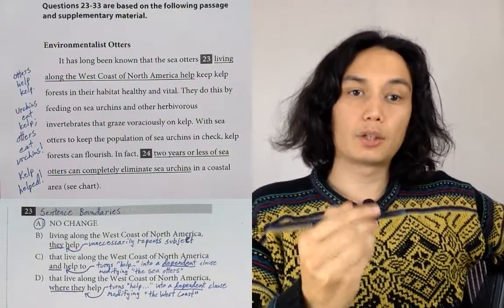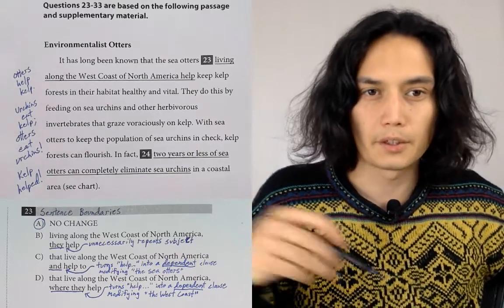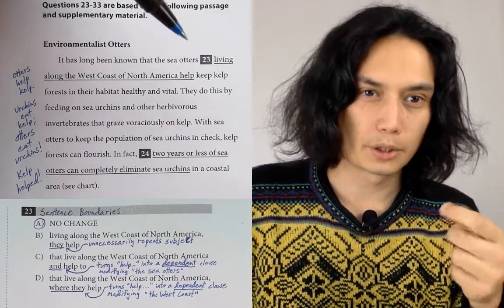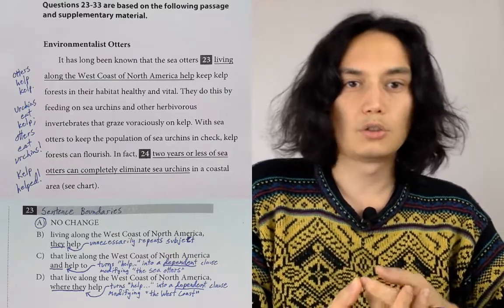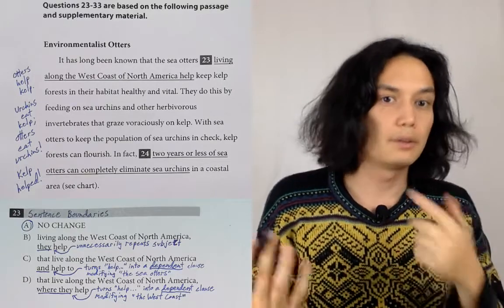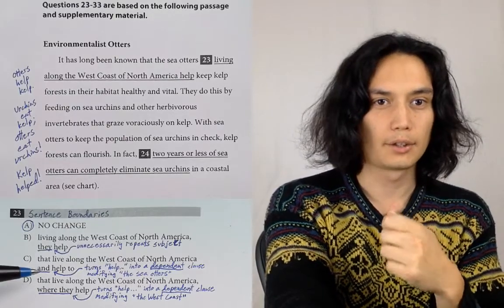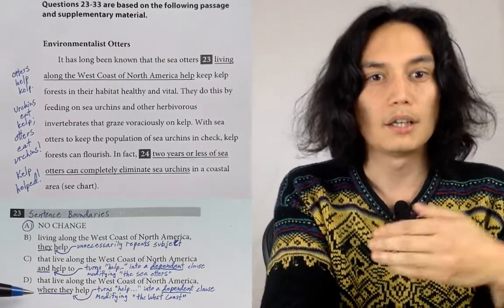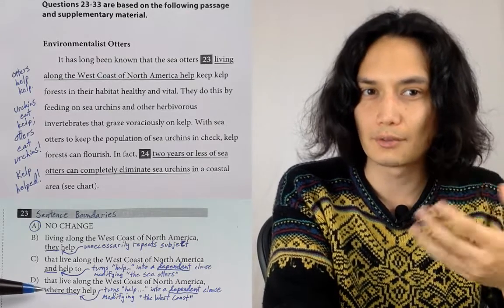SAT 2 Writing Passage 3 Question 23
Wright Minded's explanation of SAT Practice Test 2 Section 2 Writing and Language Question 23

0:00:27 - Grammar vs. Writing Strategy
0:02:00 - Answer Choice A
0:07:14 - Answer Choice B
0:09:56 - Answer Choice C
0:13:25 - Answer Choice D

Question Type: Sentence Boundaries